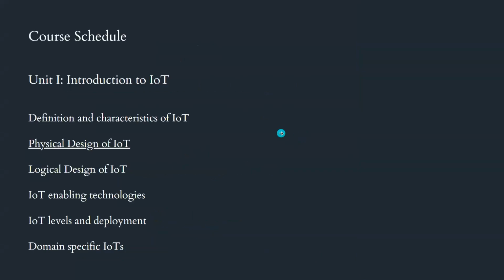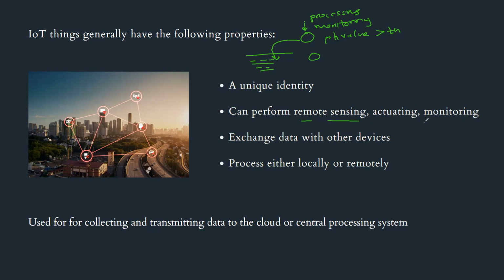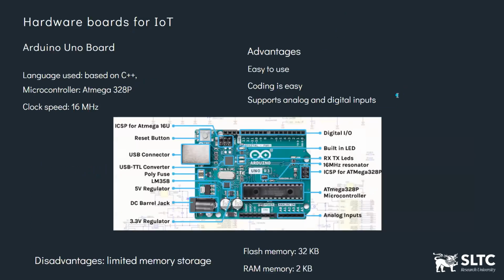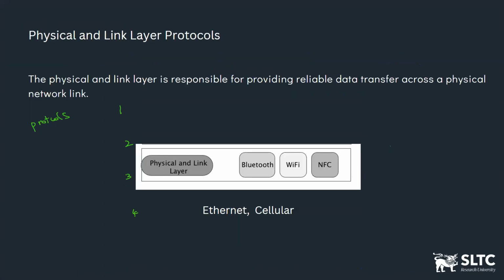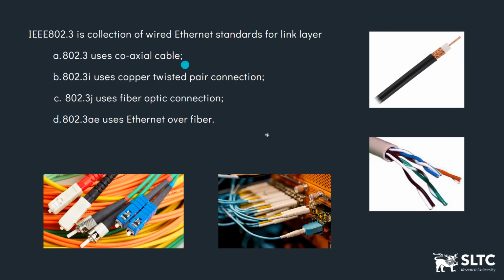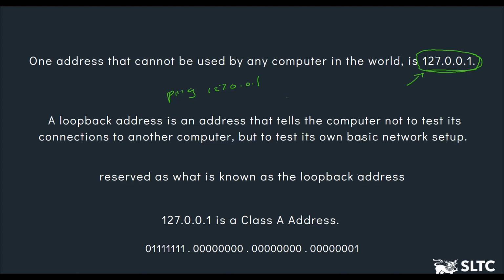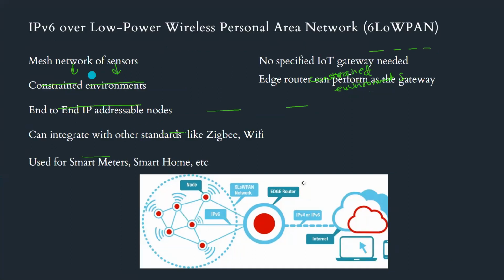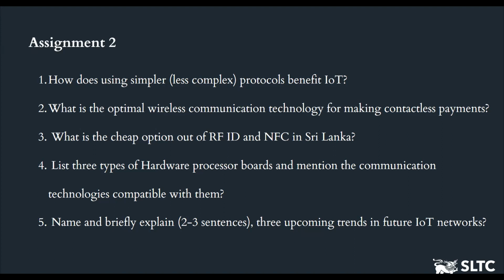IoT L2: Physical Design of IoT | For Lateral Entry